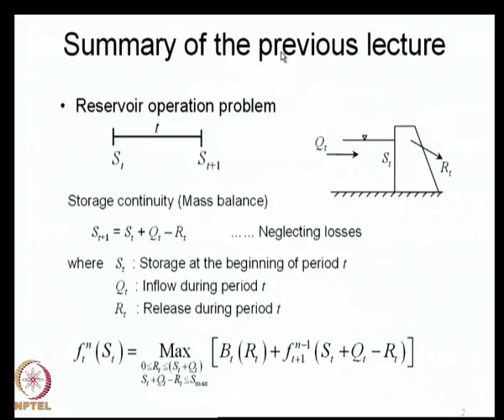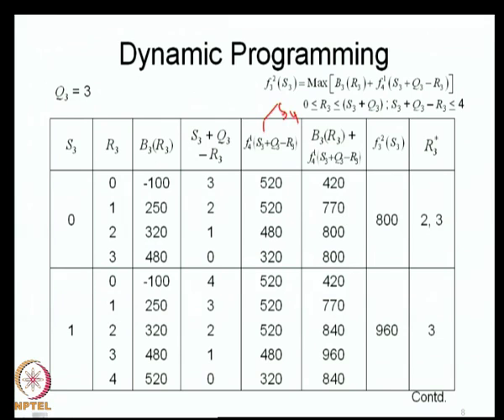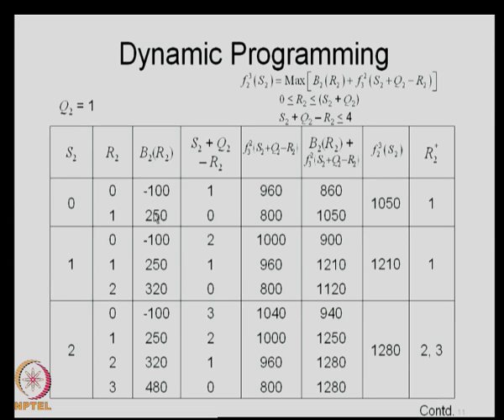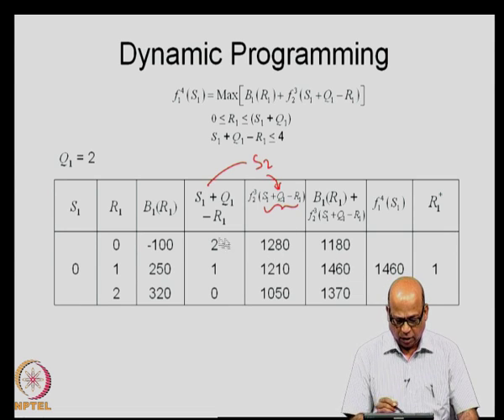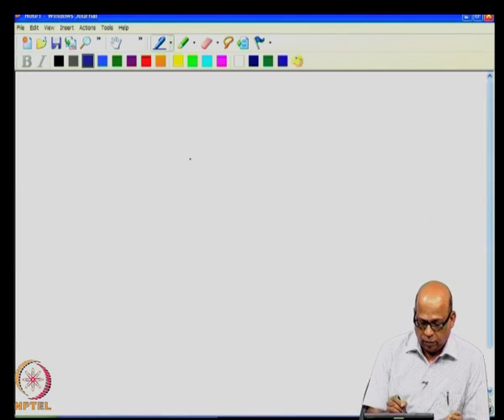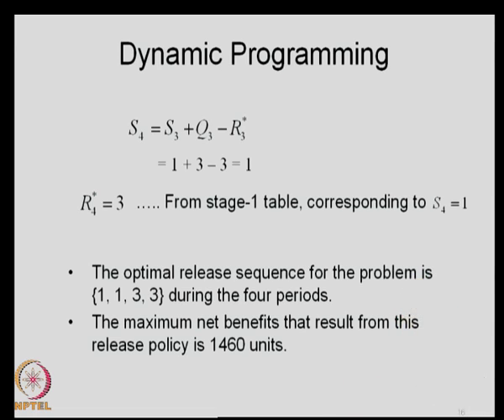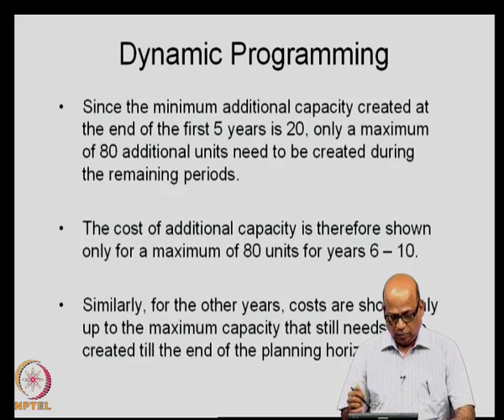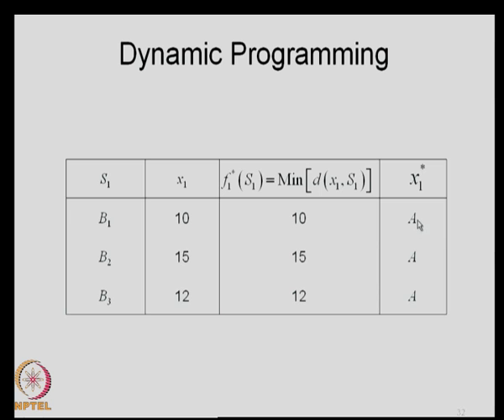Dynamic Programming: Capacity expansion and shortest route problems